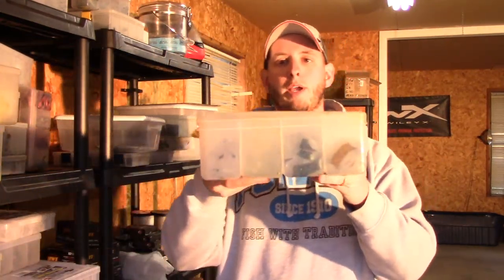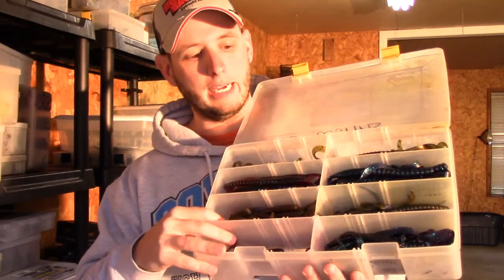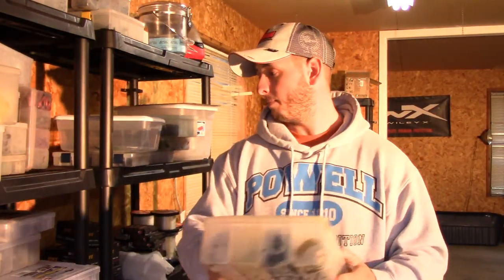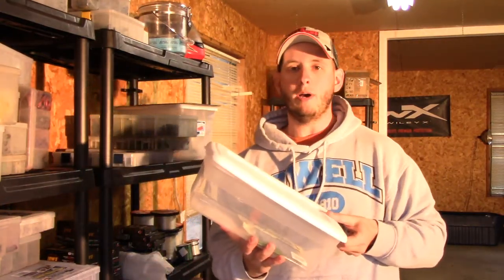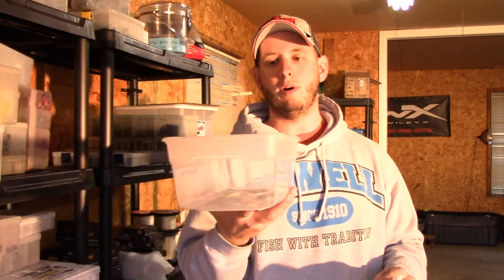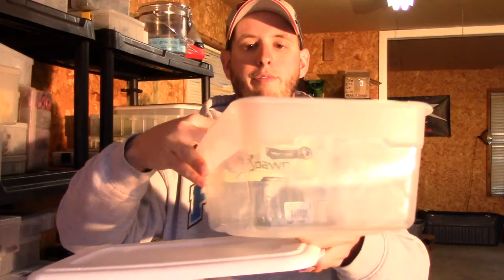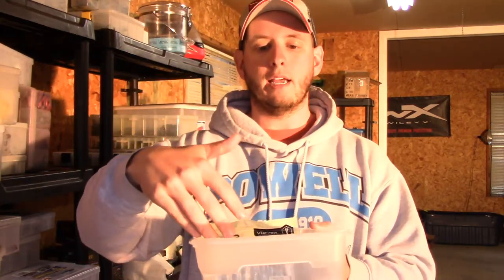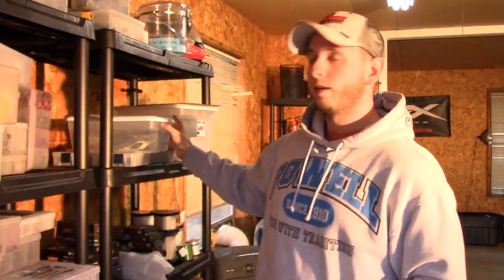Tackle Tip Tuesday: Organizing Soft Plastics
A quick and effective way to organize your soft plastic bass fishing lures!

Instagram. Ckproangler